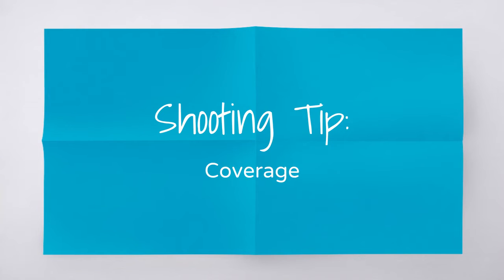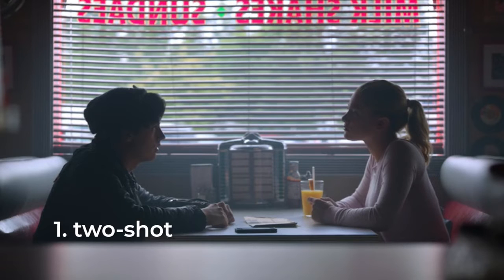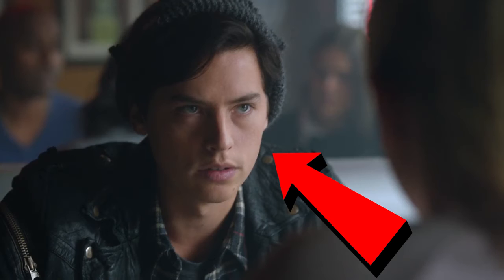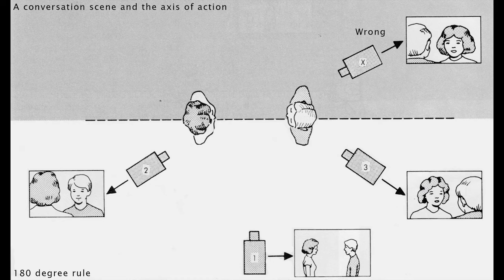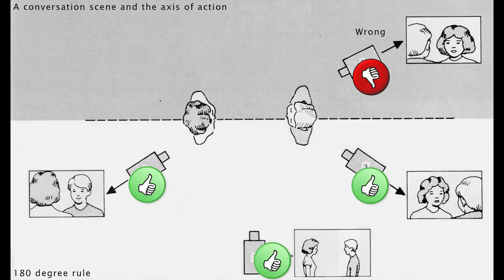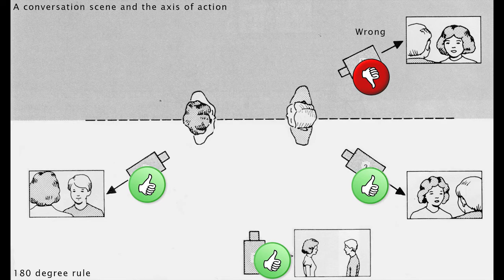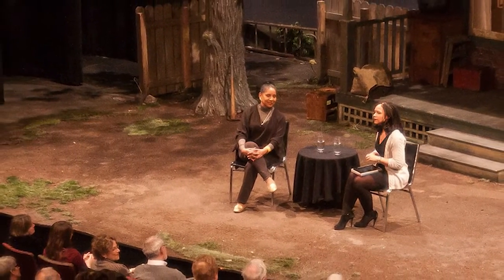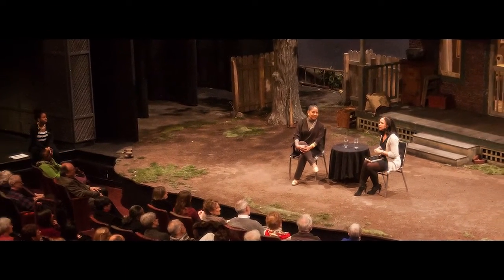Shooting to Edit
How to cover a scene when filming so that you aren't left with any gaps in the edit suite.